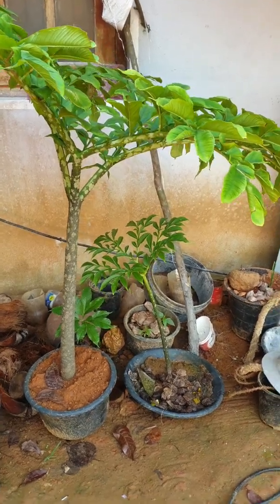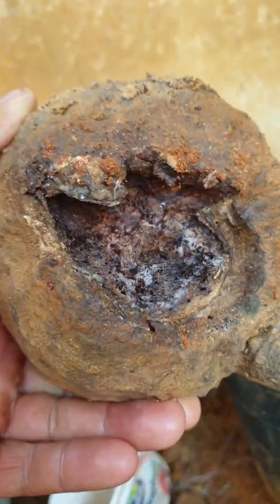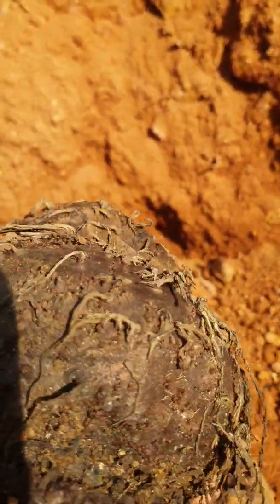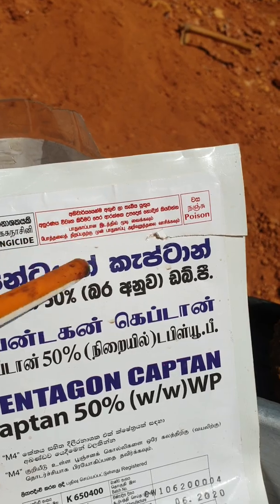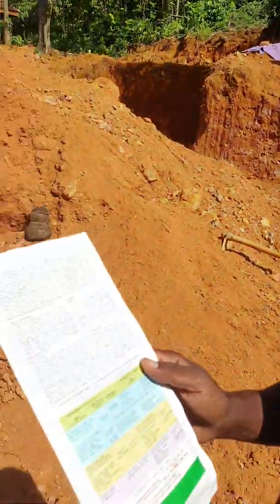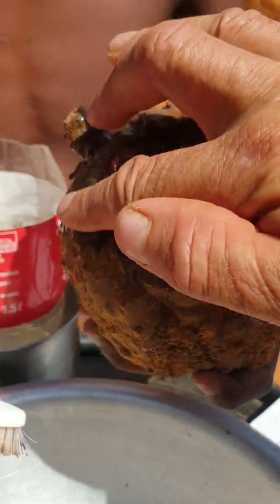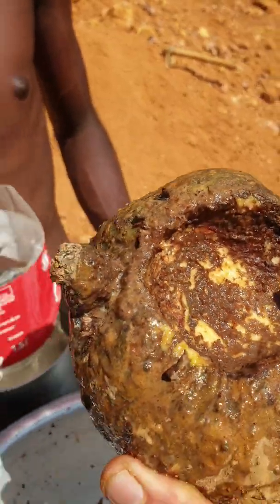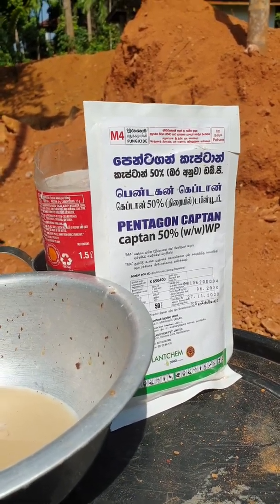Sri Lanka,ශ්‍රී ලංකා,Ceylon,Amorphophallus Paeoniifolius,Elephant Foot Yam,Pentagon Captan,Fungicide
Amorphophallus paeoniifolius, the elephant foot yam or whitespot giant arum,is a tropical tuber crop grown primarily in Africa, South Asia, Southeast Asia and the tropical Pacific islands. Because of its production potential and popularity as a vegetable in various cuisines, it can be raised as a cash crop. Synonyms:
Amorphophallus campanulatus (Roxb.) Blume ex Decne
Amorphophallus chatty Andrews
Amorphophallus decurrens (Blanco) Kunth.
Amorphophallus dixenii K.Larsen & S.S.Larsen
Amorphophallus dubius Blume
Amorphophallus gigantiflorus Hayata
Amorphophallus malaccensis Ridl.
Amorphophallus microappendiculatus Engl.
Amorphophallus rex Prain
Amorphophallus sativus Blume
Amorphophallus virosus N.E.Br.
Arum decurrens Blanco
Arum phalliferum Oken
Arum rumphii Oken
Conophallus sativus (Blume) Schott
Dracontium paeoniifolium Dennst.
Dracontium polyphyllum G.Forst.
Hydrosme gigantiflora (Hayata) S.S.Ying
Plesmonium nobile Schott
Pythion campanulatum Mart.
The elephant foot yam is used as food in Island Southeast Asia, Mainland Southeast Asia, South Asia, New Guinea, Oceania, and Madagascar. Its origin and center of domestication was formerly considered to be India, where it is most widely utilized as a food resource in recent times. But a genetic study in 2017 have shown that Indian populations of elephant foot yams have lower genetic diversity than those in Island Southeast Asia, therefore it is now believed that elephant foot yams originated from Island Southeast Asia and spread westwards into Thailand and India, resulting in three independent domestication events. From Island Southeast Asia, they were also spread even further west into Madagascar, and eastwards to coastal New Guinea and Oceania by the Austronesian migrations, though they may have spread south into Australia without human intervention.
The plant blooms annually around the beginning of the rainy season. The flower bud emerges from the corm as a purple shoot, and later blooms as a purple inflorescence. The pistillate (female) and staminate (male) flowers are on the same plant and are crowded in cylindrical masses as an inflorescence. The top part is responsible for secreting mucus that gives off a putrid, pungent smell that is used to attract pollinating insects, the middle part of the inflorescence contains staminate, and the base of the inflorescence contains pistillate. The stigmas of the female flowers will be receptive on the first day of the bloom, when the pungent smell draws pollinating insects inside, and the inflorescence closes, trapping them for a night to allow the pollen deposited on the insect to be transferred to the stigmas.
Later in the second day, the female flower is no longer receptive to pollens, the male flowers start to bloom, and the inflorescence opens again. This allows the pollen to be deposited on the emerging insects to pollinate other flowers, while preventing the pollen from the same inflorescence fertilising itself, preventing inbreeding.
In 24–36 hours, after the first bloom of the inflorescence, the inflorescence's female flowers start developing into berries bright red fruiting bodies, and other parts of the inflorescence start wilting away. The berries are red when ripe and are not quite round, being subglobose or ovoid.
While the flowers are in bloom they also produce heat. They die after five days.
In Indian state of West Bengal and in neighbouring country Bangladesh, it is called Ol. It is usually eaten as mashed or fried or added to curries and, more rarely used in pickle or to make Ol chips. In some households, the green leaves and stems are also cooked as green vegetables.
In Uttar Pradesh and Gujarat, It is called Suran.
In Bihar, it is used in oal curry (i.e. Elephant Foot curry), oal bharta or chokha, pickles and chutney. Oal chutney is also called Barabar chutney as it has mango, ginger and oal in equal quantities, hence the name barabar (meaning "in equal amount").
In Chhattisgarh, it is called Zimmikanda. It is eaten as curry and is a delicacy among people of Chhattisgarh.
In Tripura, it is called Batema and prepared by making a paste with sodium bicarbonate (baking soda) and water .
In Southern India, especially Kerala, it is known as Chena (ചേന), the tuber has been a part of people's diet for centuries. In Tamil it is called kaaraa karunai kizangu( காறாக்கருணைக் கிழங்கு), chénaikkizangu (சேனைக்கிழங்கு). It is mainly served as steamed pieces (പുഴുക്ക്) along with traditional chutney made of green chilli, coconut oil, shallots and garlic.
The elephant-foot yam is widely used in Indian medicine and is recommended as a remedy in all three of the major Indian medicinal systems: Ayurveda, Siddha and Unani. The corm is prescribed in those systems for a variety of ailments. The tuber is reported to be useful in treatment of piles.
(Wikipedia)